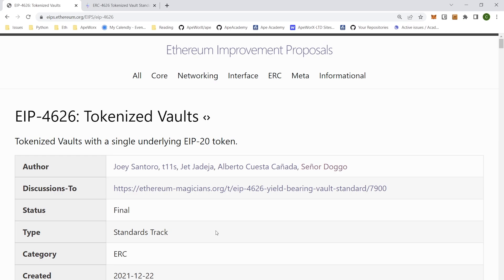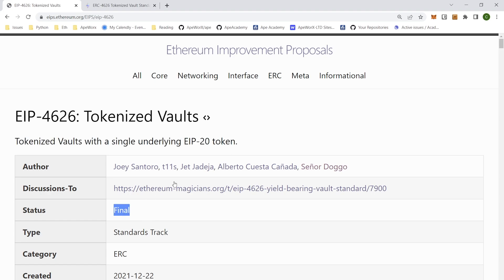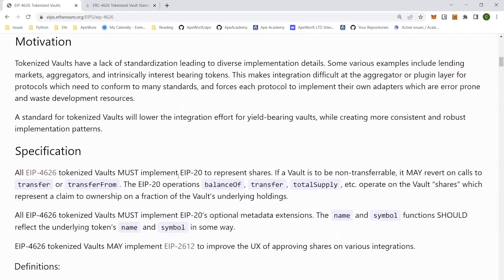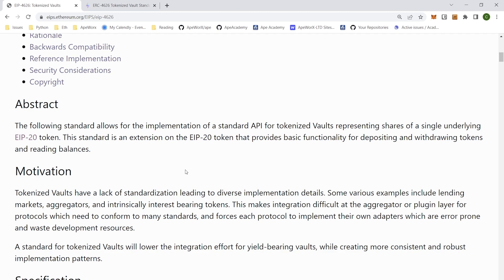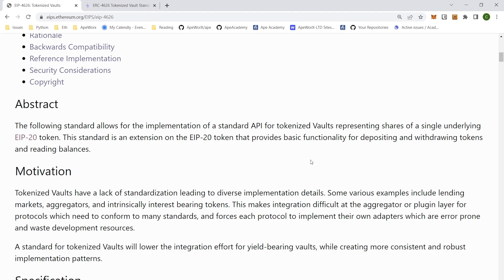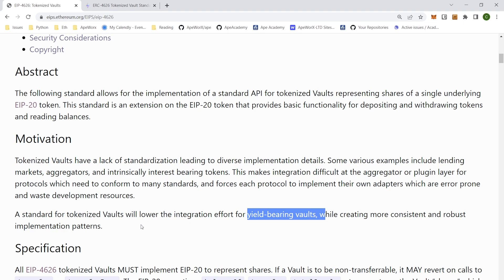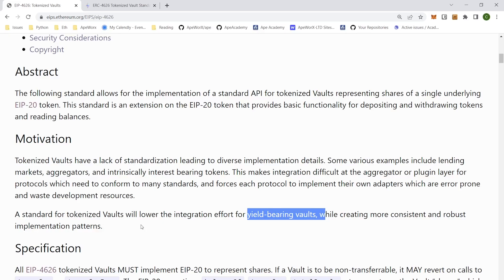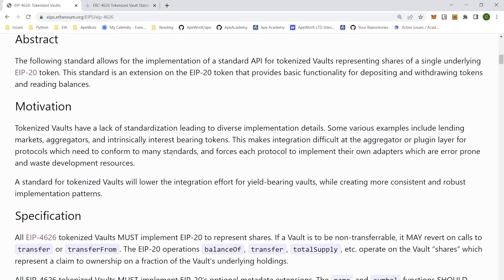ERC4626 Part 1: Tokenized Vault Explained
ERC4626 is an ERC20 extension that defines single-asset Vaults, one of the core building blocks of DeFi which can be used for things like lending markets, yield aggregators, and more.

This video will discuss the basics of creating a lending market using ERC4626 and ERC20. We'll start by reviewing the difference between ERC 20 and ERC 4626 and how they are different and interoperable. In Part 1, you will learn what a tokenized vault is and why it's an important puzzle piece in the DeFi space. Our core developer lays out all of the business functions for how money flows in and out and the product and operations side of things.

The EIP 4626 is helpful for integrations as it standardizes many of the same actions that different protocols used, such as deposits, withdraws, and measuring price changes. This means that developers can create projects using a more simplified interface, which makes it easier to build Dapps that work with multiple protocols without extra custom code to handle each one.

Timestamps
:30 Intro and EIP Proposal + Lending Market Aggregators
1:15: What is an ERC 4626 and ERC 20 Token
2:20: Benefits of Standardization